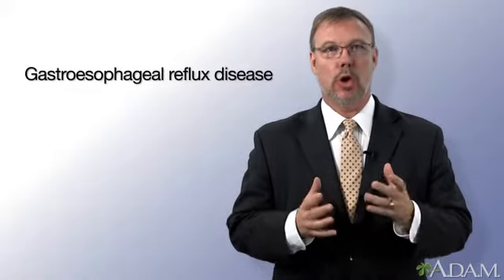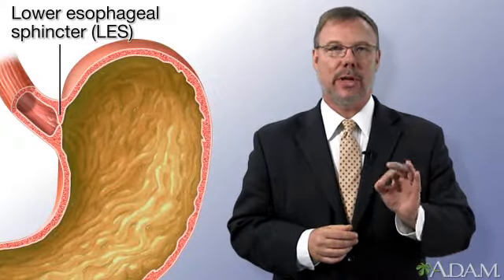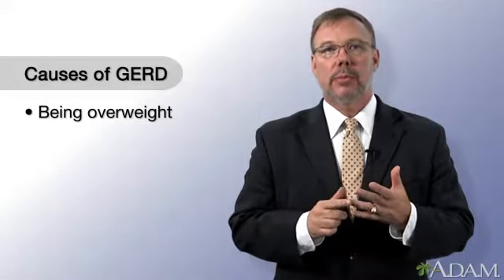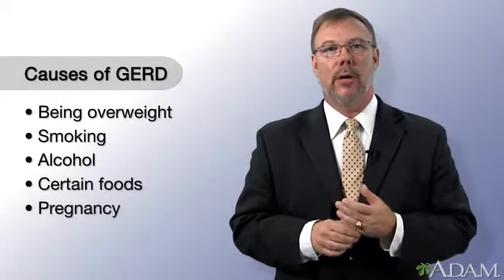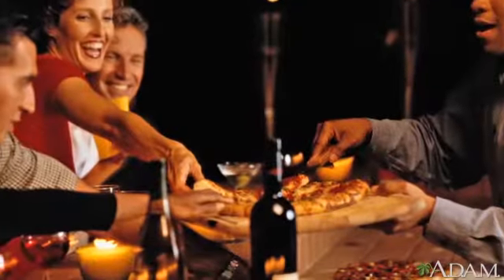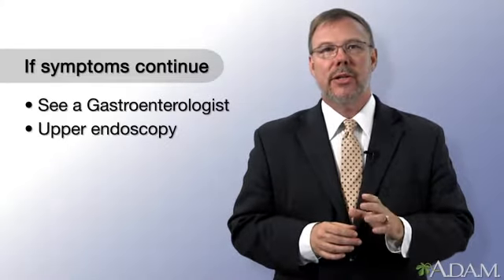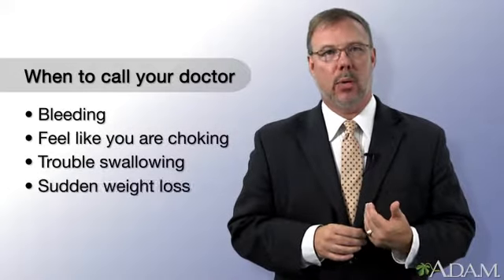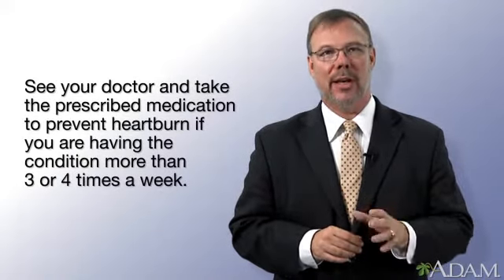Can Your Dentist Help Gastroesophageal reflux disease, or GERD?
How can your trusted local dentist help recognize the warning signs and offer treatment associated with acid reflux disease?

Watch this video from Mt. Sinai to learn more about the connection between GERD & your twice annual visits to your dentist.